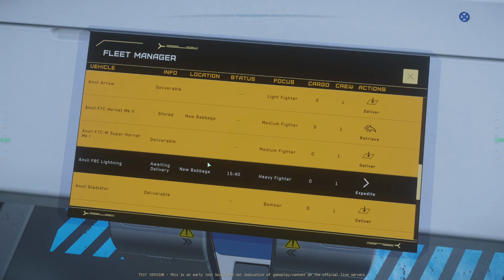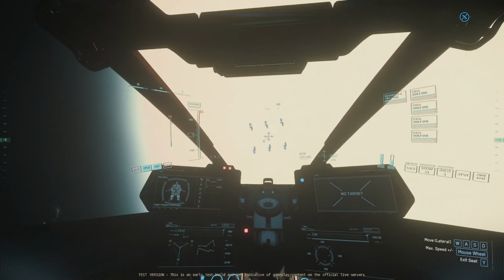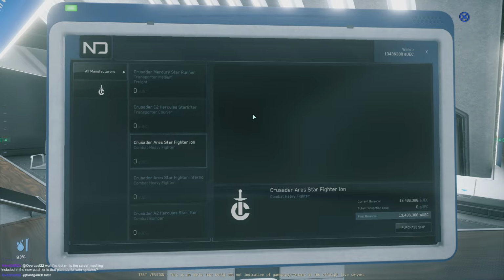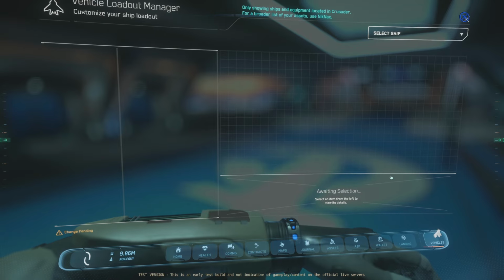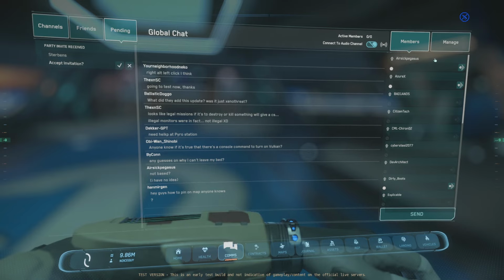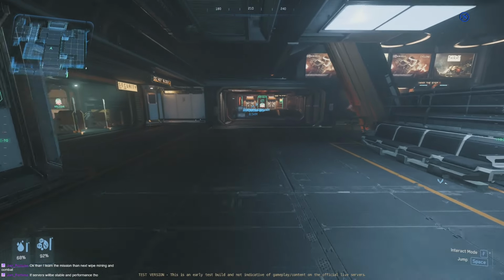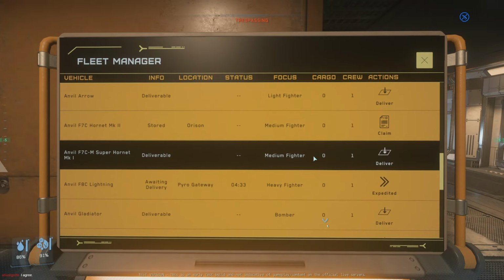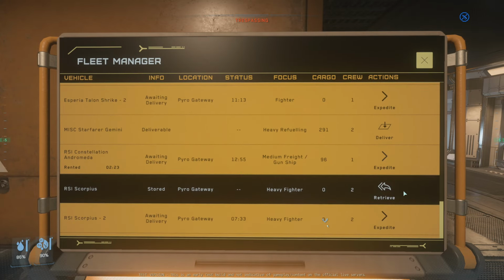"It Just Works" // Over an Hour of Star Citizen Patch 3.23 Working PERFECTLY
Direct from a stream on the Wave 1 EPTU for Star Citizen Patch 3.23. An hour and 45 minutes of literally everything just WORKING. It was crazy I couldn't believe it.